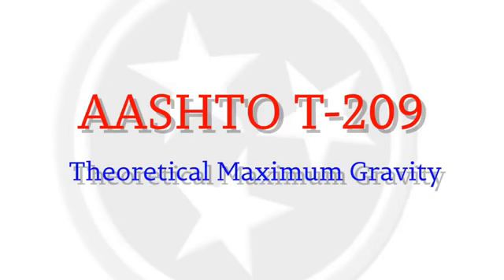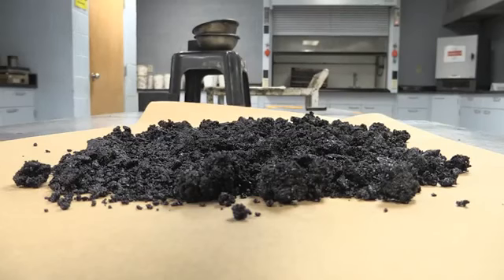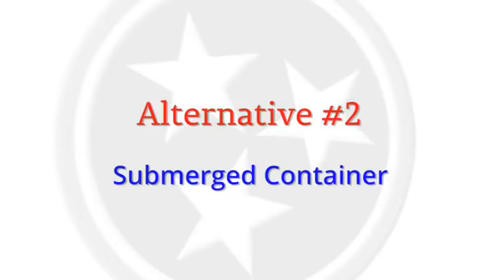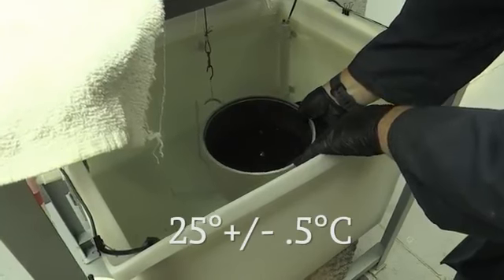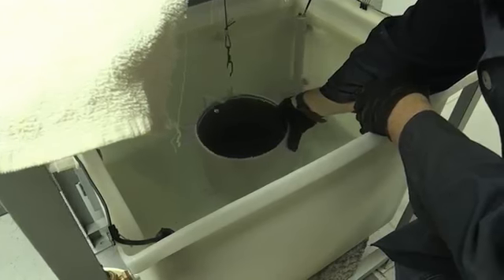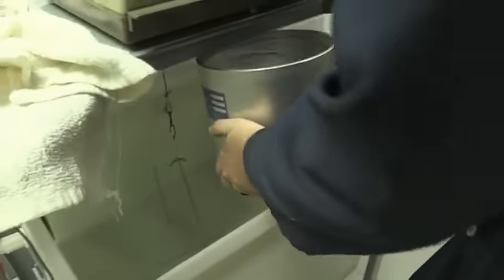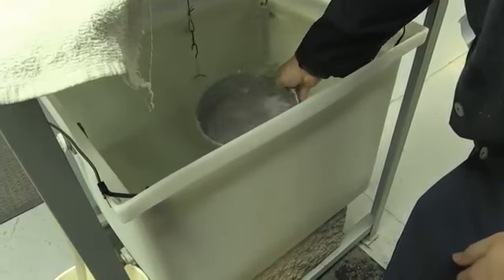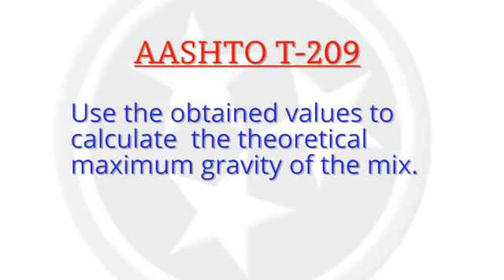Theoretical Max Specific gravity of Bitumen 360p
this video is about the theoratical sp.g of bitumen according to the T 209..